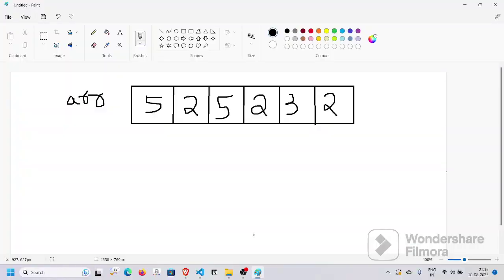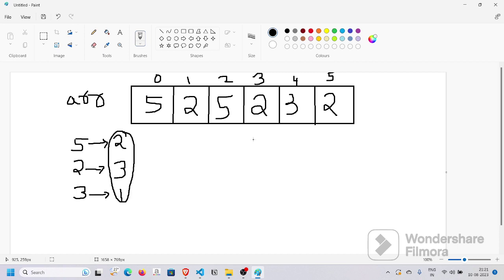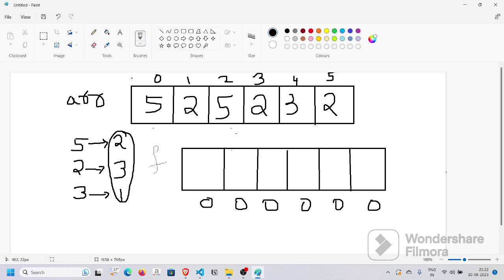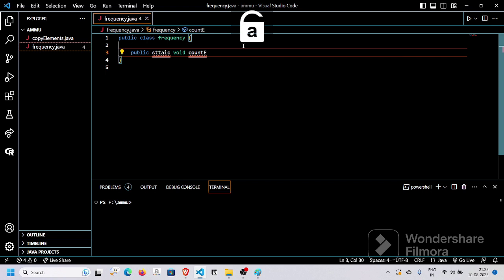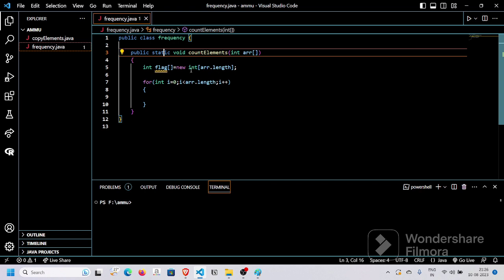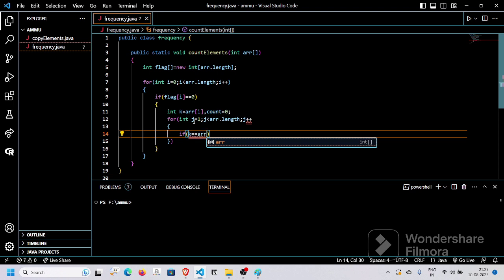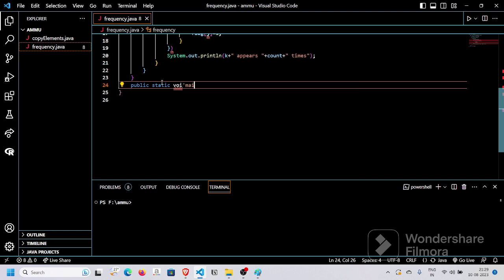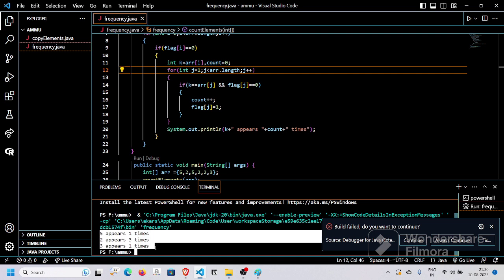program to count the number of times an element appear in an array using JAVA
this video explains how to find the frequency of elements in an array using JAVA.